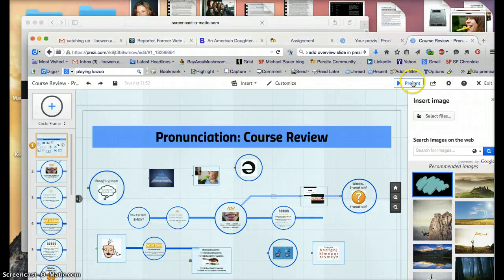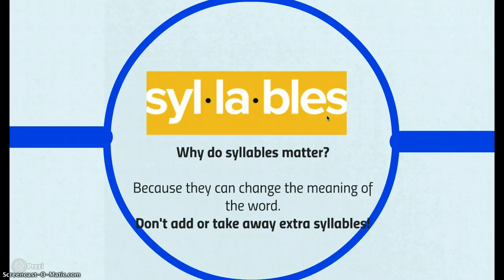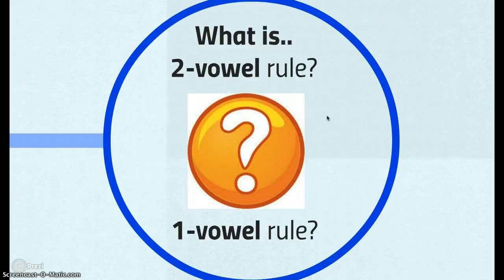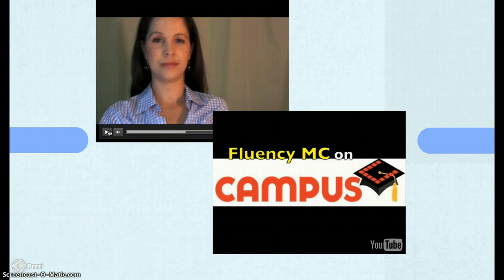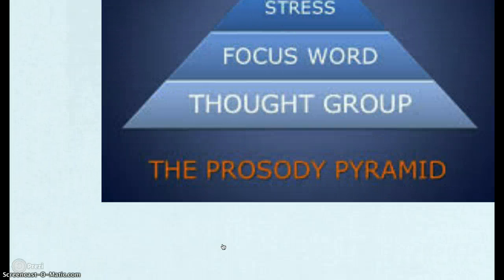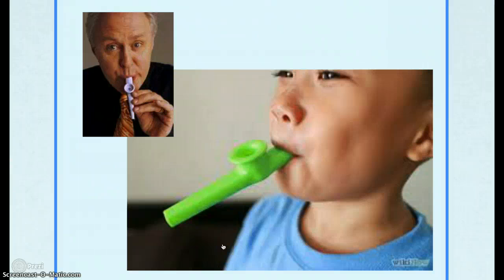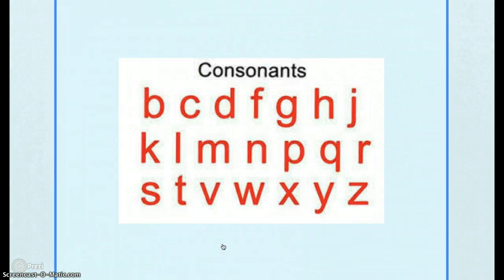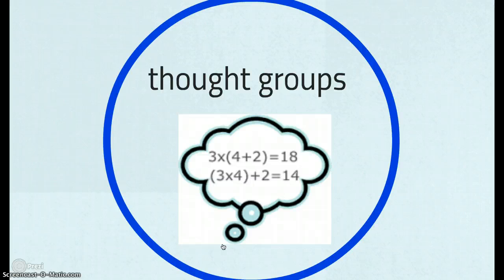Pronunciation Course Overview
EDT5 final project